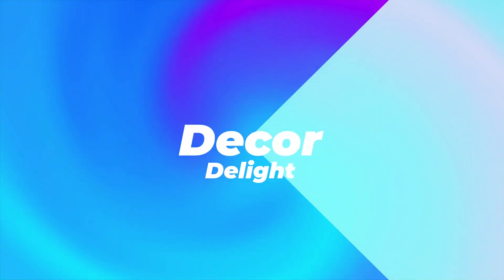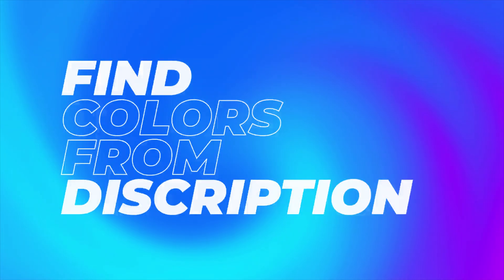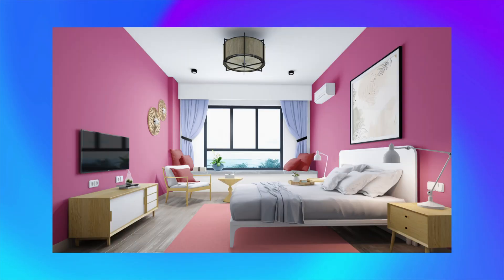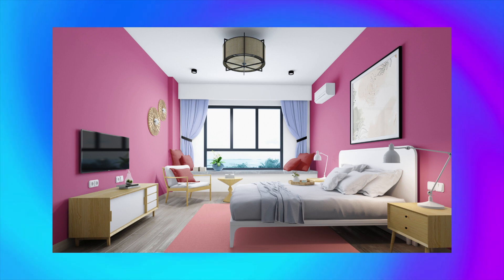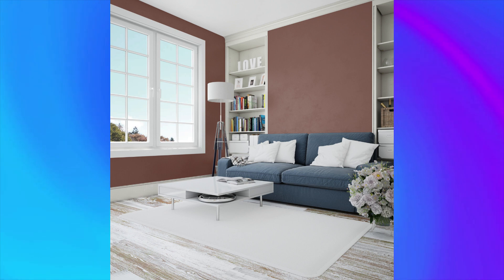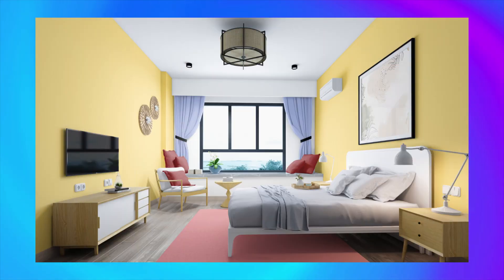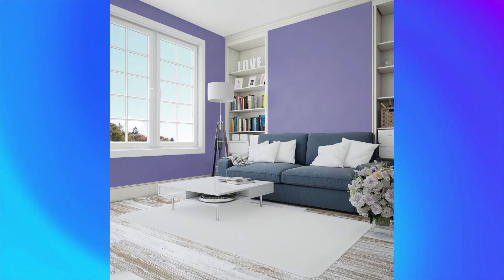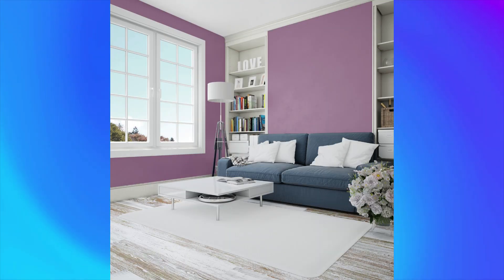16+ Interior Deisgn Ideas 2023 Wall Interior Color ideas Modern color combinations 2023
In this video, we will be discussing 30+ wall color combination ideas, sharing our tips and tricks for making your living spaces look their best. From selecting the right furniture pieces to choosing the perfect wall colors, we have everything you need to know to create a personalized and inviting living space.

We showcase several beautiful wall paint colors in this video that would add a touch of color to any room.

Color number 1 Nomadic Travels.

Color number 2 Jumbo.

Color number 3 Coffee.

Color number 4 Arrowtown.

Color number 5 Shutter Bug.

Color number 6 Lady Flower.

Color number 7 Exotic Bloom.

Color number 8 Tall Poppy.

Color number 9 Valentino.

Color number 10 Muffin Magic.

Color number 11 Burnt Sienna.

Color number 12 Broadway Lights.

Color number 13 Lochmara.

Color number 14 Fireworks.

Color number 15 Waikawa Gray.

Color number 16 teen queen.